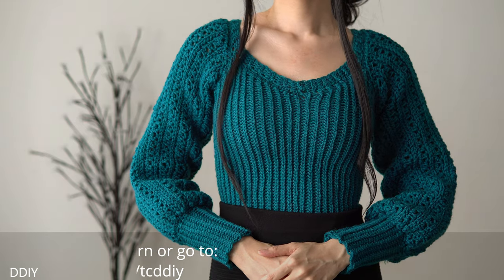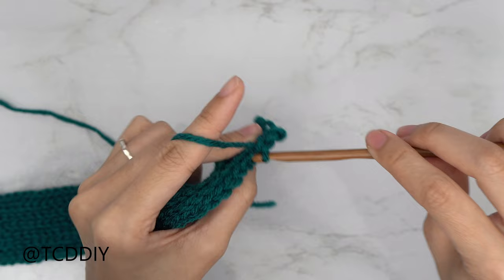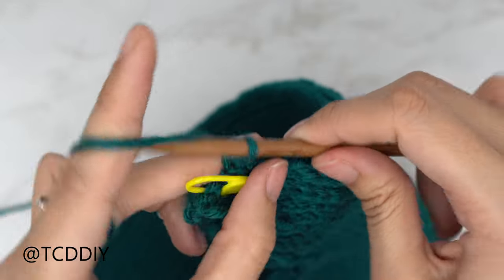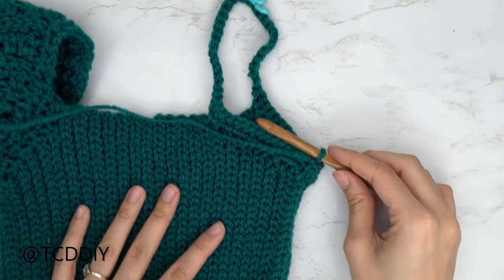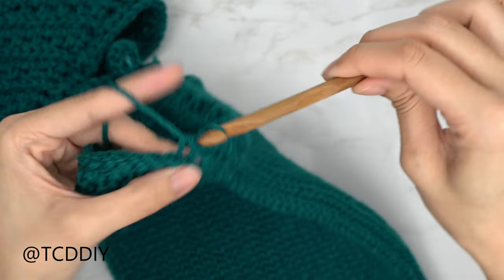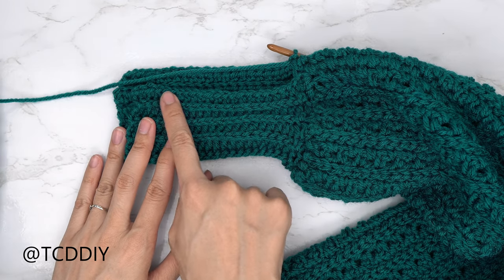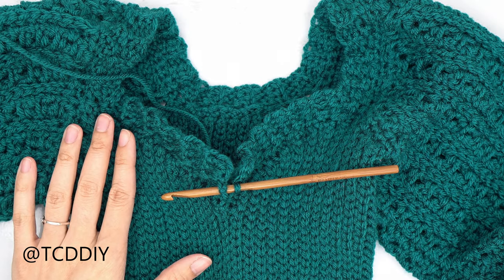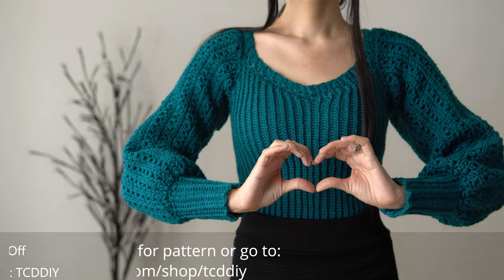How to Crochet: Balloon Sleeve Sweater | Pattern & Tutorial DIY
Here we have a romantic spring sweetheart balloon sleeve tutorial.

Red Heart Super Saver (Real Teal)
Hook Link (5.5 & 7mm)
With Written Pattern Cable Collection
0:00 | Intro
0:45 | Tools
1:30 | Front Panel - Under Arm
4:54 | Front Panel - Slight Curve Down
6:24 | Front Panel - Sweetheart Curve Down
7:45 | Front Panel - Sweetheart Curve Down
9:45 | Front Panel - Slight Curve Up
10:55 | Front Panel - Under Arm
12:21 | Back Panel - Under Arm
13:05 | Back Panel - Back
13:40 | Back Panel - Under Arm
14:10 | Seam - Sides
15:06 | Sleeve - Increase
24:35 | Sleeve - Decrease
25:16 | Seam - Sleeve
27:20 | Cuff
30:23 | Seam - Cuff
31:11 | Top Border
40:11 | Seam - Top Border